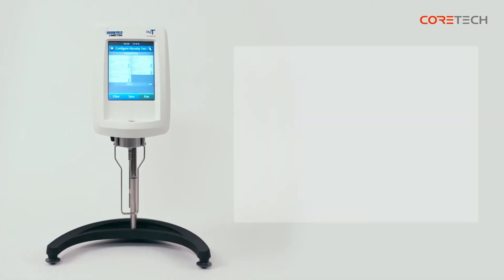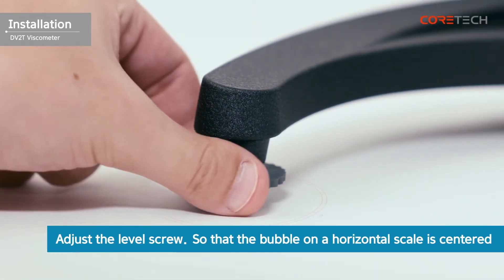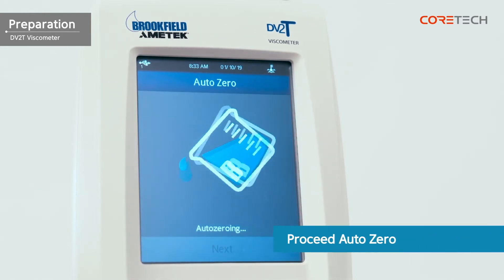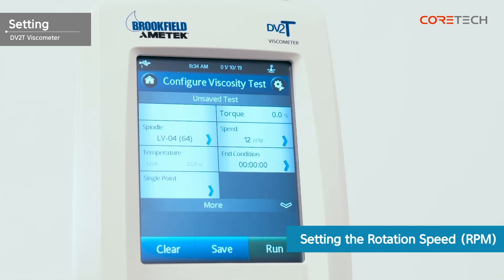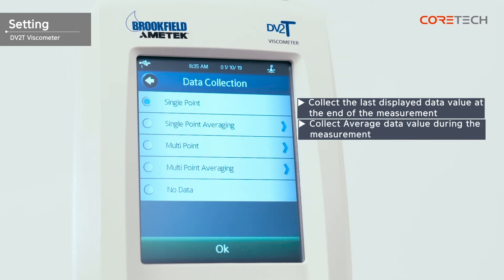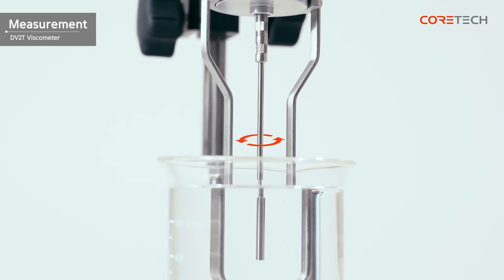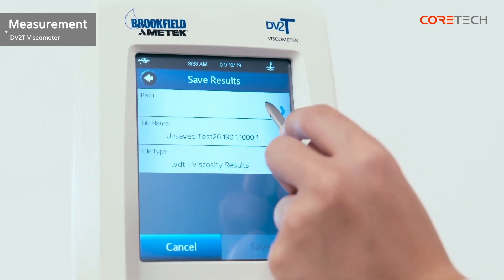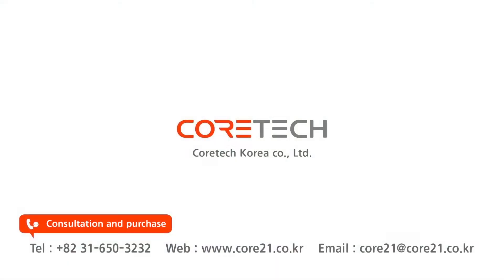[AMETEK BROOKFIELD] DV2TViscometer User's Manual [ENG]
Introduce AMETEK BOOKFIELD DV2T Viscometer

DV2T Touch Screen Viscometer
DV2TLV / DV2TRV / DV2THA / DV2THB

Coretech Korea co., Ltd.
D-521, 40, Imi-ro, Uiwang-si, Gyeonggi-do, Republic of Korea

BROOKFIELD DV2 DV-2 DV2+PRO DV2PRO DV2T DVII DV-II HADV2T HBDV2T LVDV2 LVDV-2 LVDV-2+ LVDV2T RVDV2T DV2THA DV2THB DV2TLV DV2TRV HADV2 HBDV2 RVDV2 DV-2+PRO LVDV2+PRO LVDV2PRO DV2THA DV2THB DV2T-HB DV2TLV DV2T-LV DV2TRV DV2T-RV HADV2 HBDV2 HBDV-2 HBDV-2T LVDV-2T RVDV2 RVDV-2 RVDV-2T LVDV-2PRO HADV HBDV LVDV RVDV